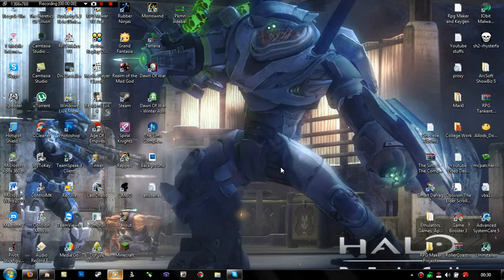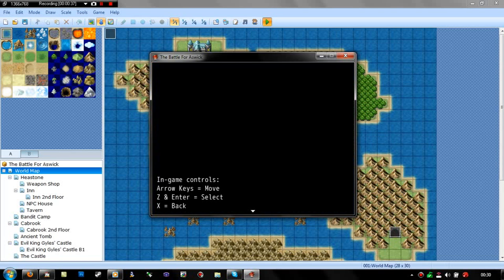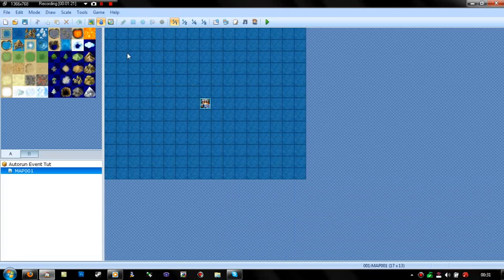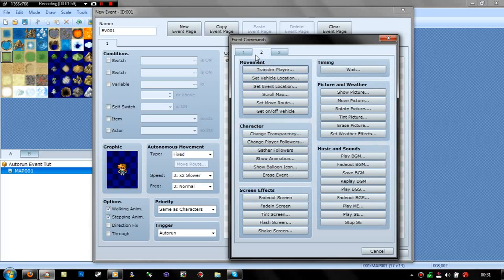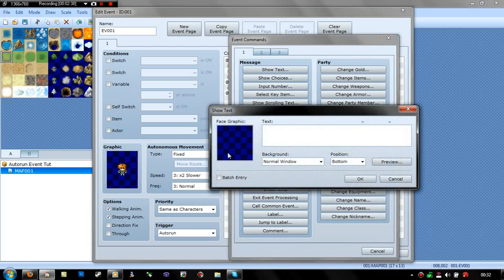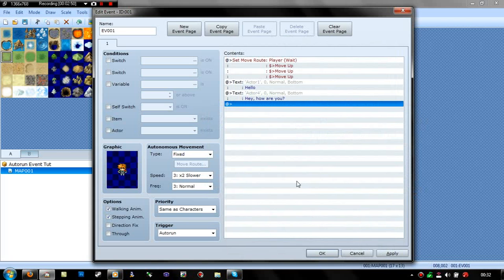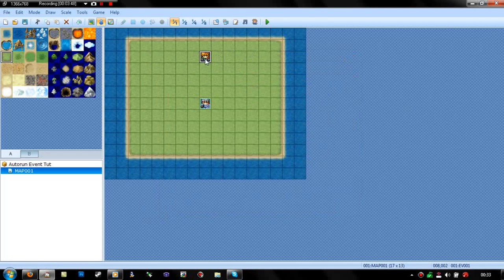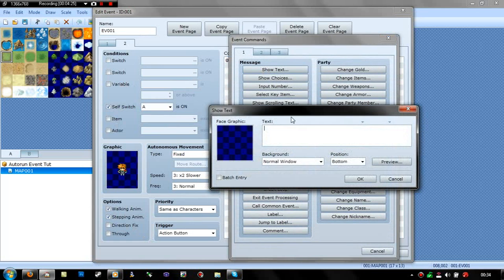RPG Maker VX Ace Tutorial #5 - Simple Autorun Event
This is a tutorial on RPG Maker Vx Ace requested by Lemonsuckers4ever, in this tutorial i am showing you how to set up a simple autorun event.